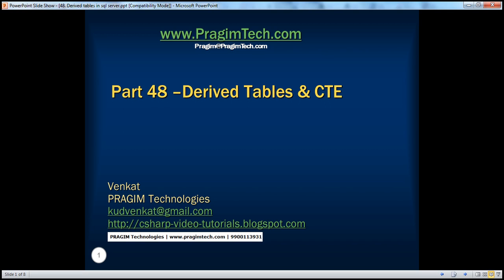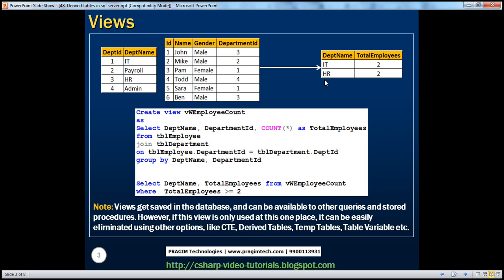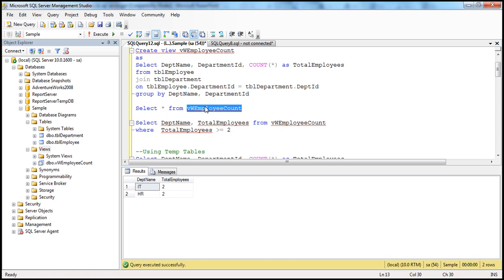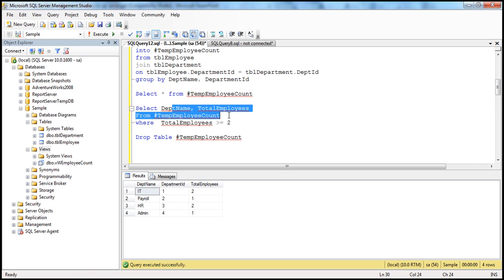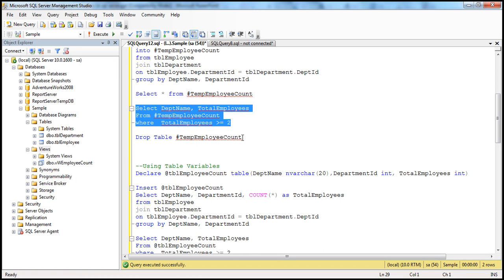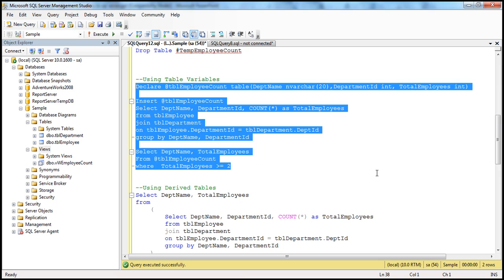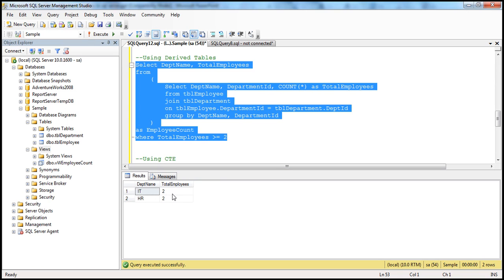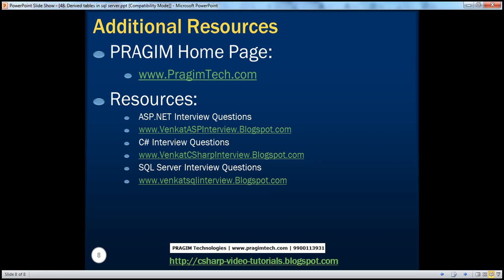Derived tables and common table expressions in sql server Part 48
In this video we will learn about derived tables and common table expressions. CTE stands for common table expressions. We will also find the differences between, views, temporary tables, table variable, derived tables and cte's